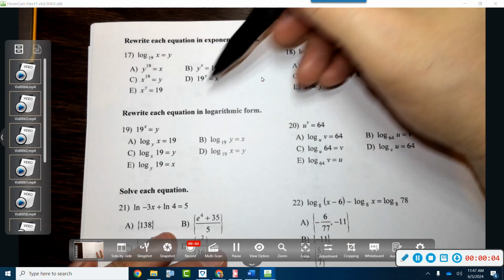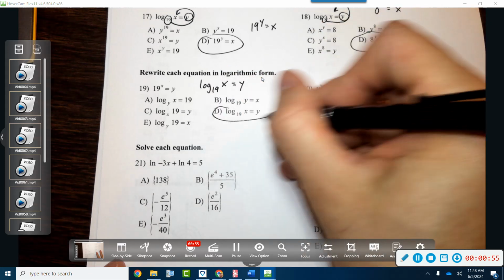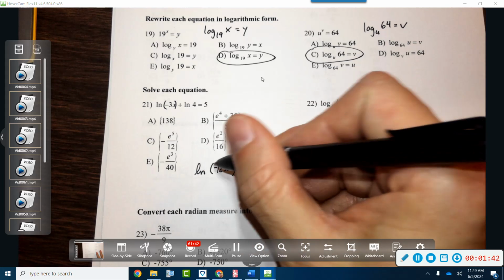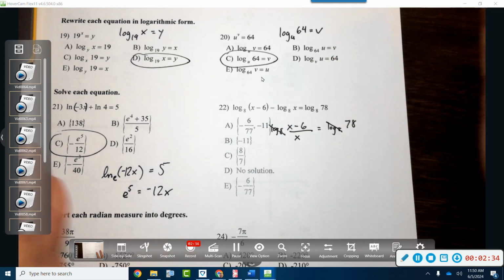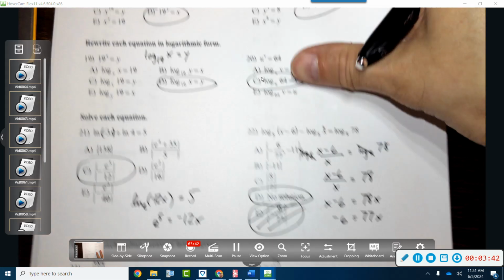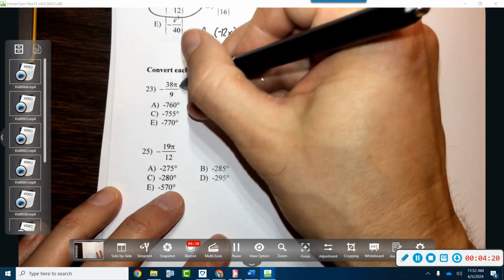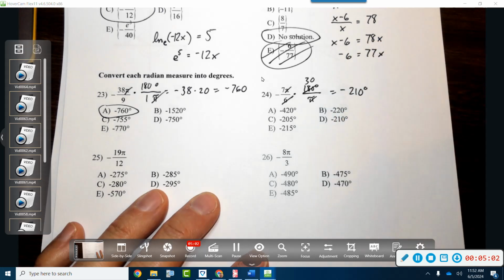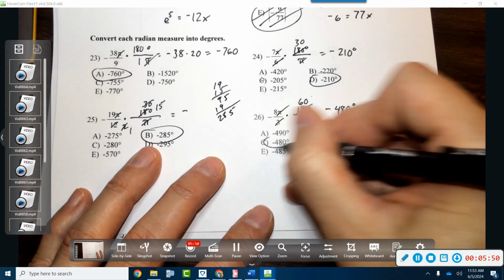Sem2 Study Guide P2 Page 3